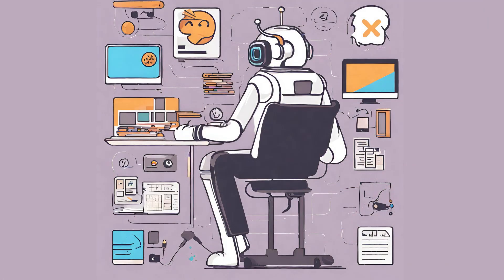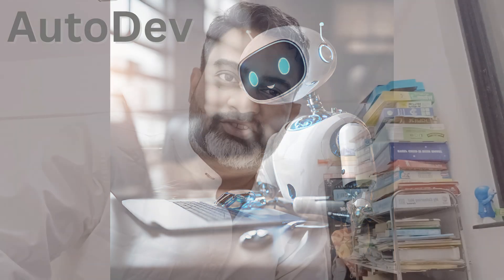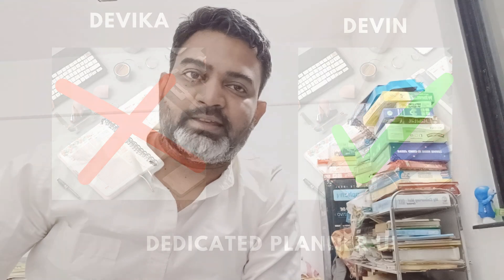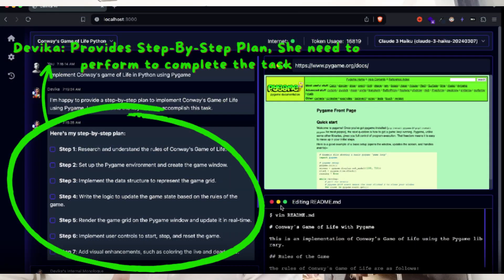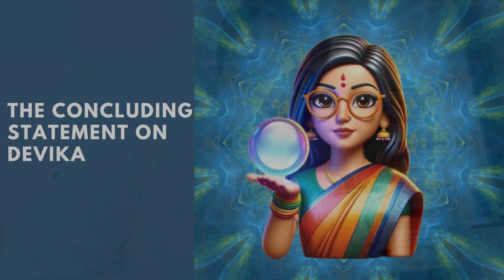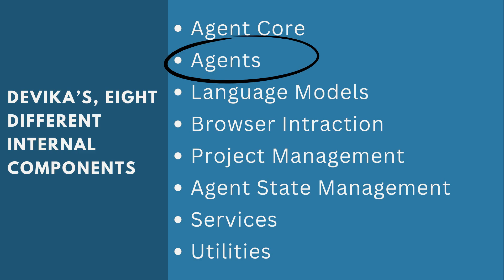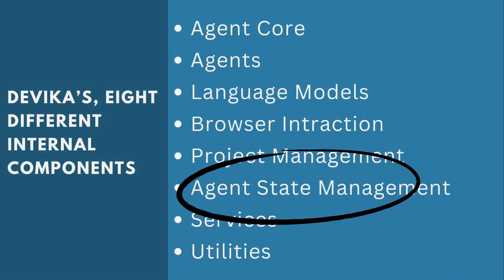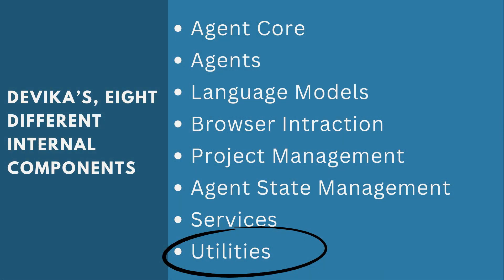Ms. DEVIKA AI just replaced Mr. DEVIN AI | Generative AI | AGI| LAYOFFS|JOB Loss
DEVIKA a new AI coding tool aimed at automating tasks typically handled by software engineers. Let's examine Devika for the first time and assess whether it proves to be a genuinely effective tool or merely artificial intelligence hype.

In the video, I discussed Devika AI and also did a small comparison  between Devika and Devin AI, which was recently launched. The future is uncertain, but as humans, we will adapt to survive. Regarding AI's impact on data and software engineering, this technology promises to accelerate our progress significantly.

Cognition Labs has recently introduced Devin then comes Devika

Timecodes
0:00 Introduction
0:23 Brief on AutoDev
2:17 Devika vs Devin UI Difference
3:03 UI Component of Devika
5:31 The Concluding Statement on Devika
6:03 Eight Internal Core Components of Devika
9:45 Process Flow of Devika
9:53 How User information are carried out by Devika
13:00 End